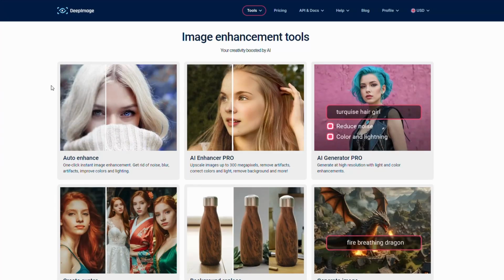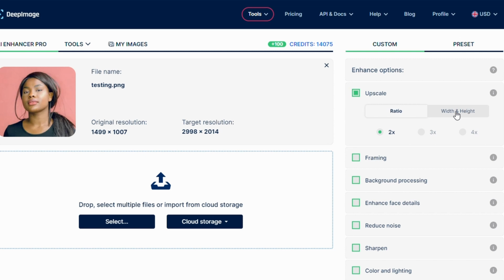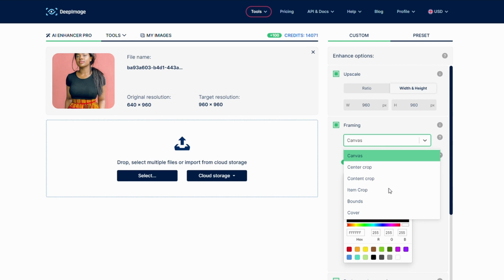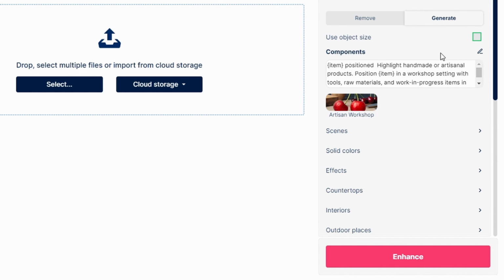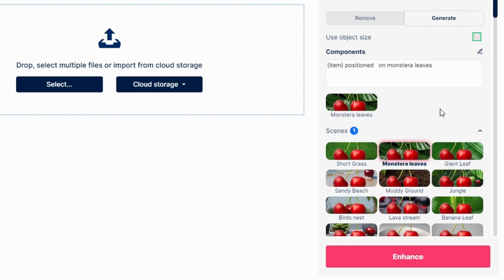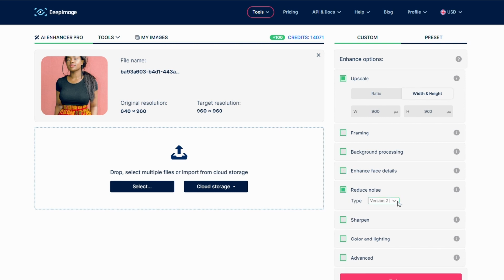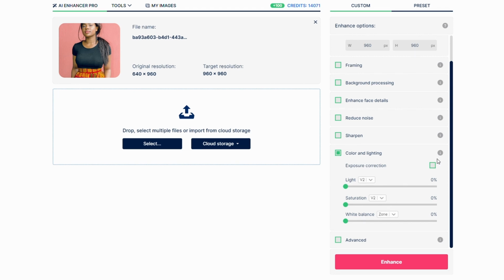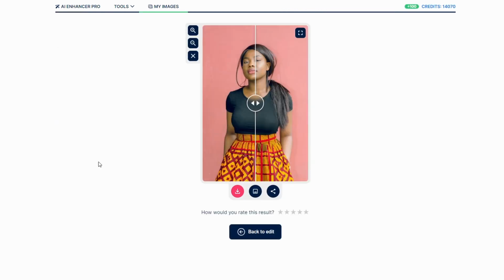AI Enhancer PRO guideline from Deep-Image.ai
to use the tool.

How can AI Enhancer PRO help you get impressive images every time?
AI Enhancer PRO gives you all the benefits that for example Auto Enhance gives, but with significantly more control and precision settings allowing you to fine-tune enhancements to perfectly fit your needs. AI Enhancer PRO, as a comprehensive tool allowing you to improve the quality of your pictures, gives you the following options to choose from:

Upscaling the image by up to 4 times or up to a resolution set up manually by writing down the number of pixels for each edge. The maximum is 303 megapixels for paid users. For a free account it is a bit lower. The Framing feature helps you outline the object on the picture and create for example a frame around with a given thickness. It’s helpful for ecommerce, where you want to have all the products in a consistent style. Background processing feature is great if you wish to completely remove a background from your photo, or remove and replace it with something else. We have over 80 e-commerce-ready preset backgrounds for products that work well in various circumstances.

If there is a person on a photo you are enhancing. Especially when you are using the upscaling option, you can consider using the Enhance Face Details feature which significantly improves the output result of upscaling photos with any faces on it.

While taking photos in low light condition, you might get noise, which then can be removed using our Reduce noise feature. It’s highly effective, one of the best performing denoisers in the industry. There are two types of blur. Lens blur and motion blur. Both of them can be fixed, or reduced using our Sharpen feature. You get the best results if you select those options only in situations where you need them, to avoid overdoing some of them.

Color and Lighting in the panel helps to bring exposure, white balance, lighting and Saturation to possibly most natural balance. It’s main function is not to make the image pop, or color more vivid, it’s rather for leveling odd coloring. We intend to make this feature fix burned pixels from photos and other artifacts related to overexposing and underexposing the shutter while making a photo. And last, but not least, we have Advanced option, where you can select a file type you want to save your images in, and mark an option to keep the ICC profile of the photo intact.